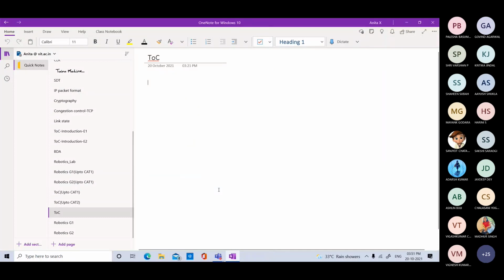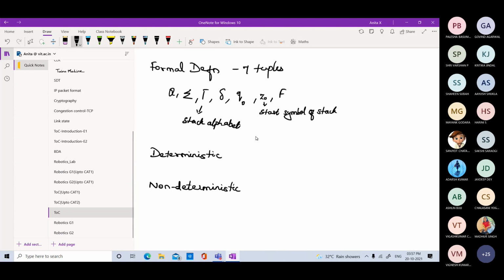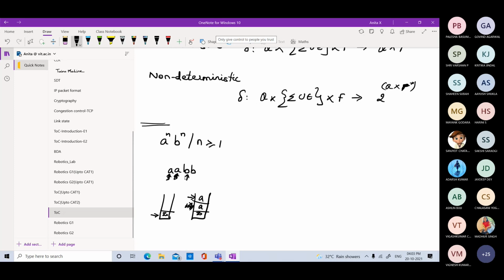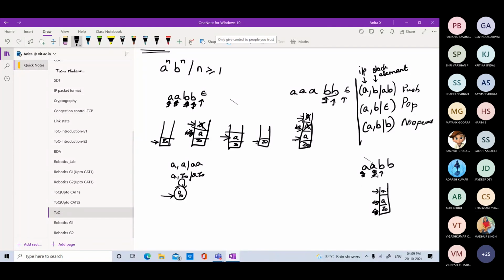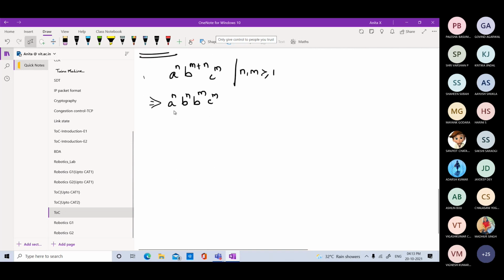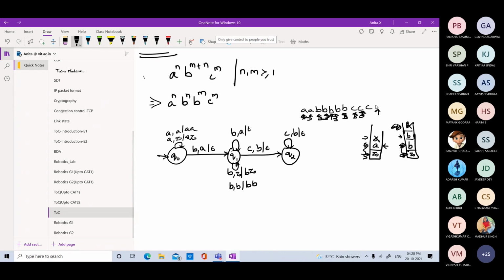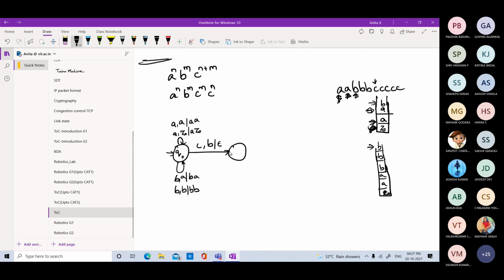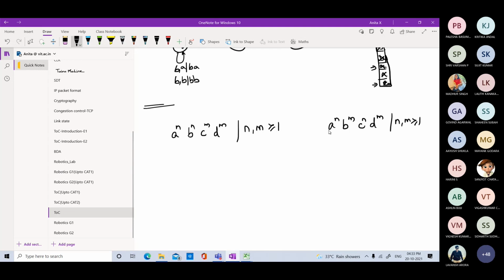27.Push down automata (part-1)